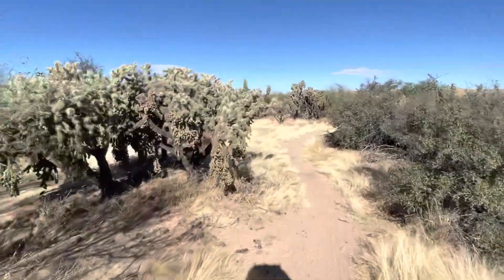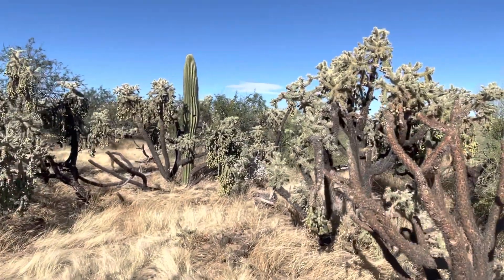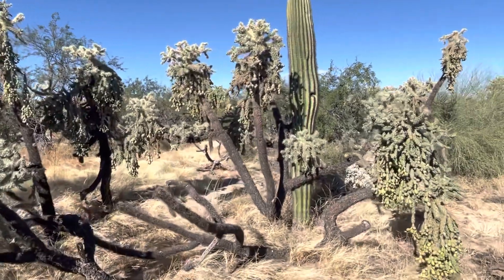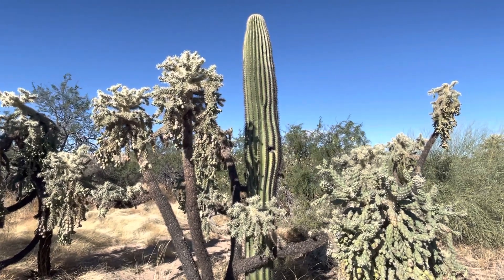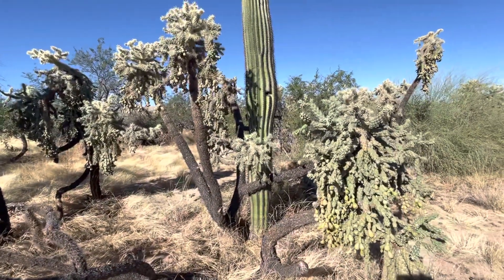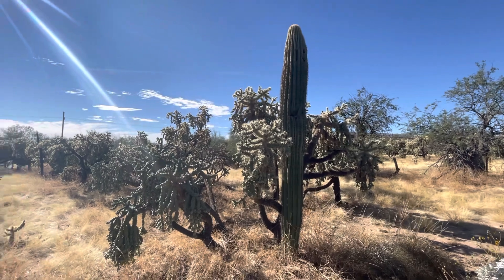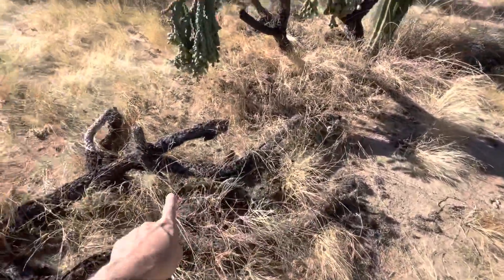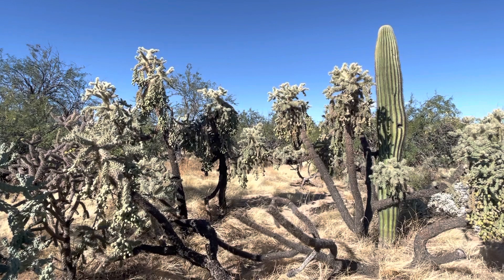Saguaro of the Day: "Whitlock" in the Preserve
🌵🌵🌵 MAKE IT A GREAT DAY IN THE DESERT! 🌵🌵🌵

Trail 342A in the Green Valley Preserve.